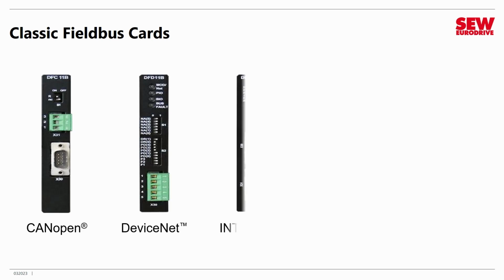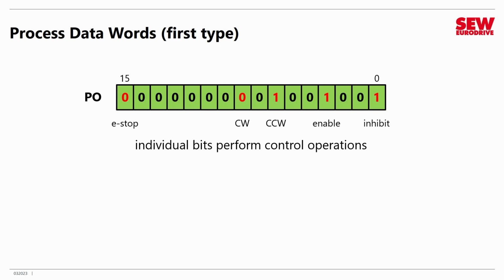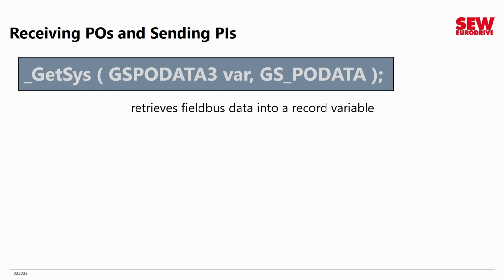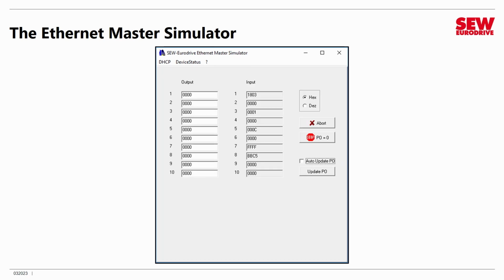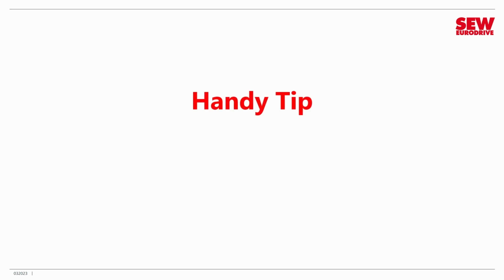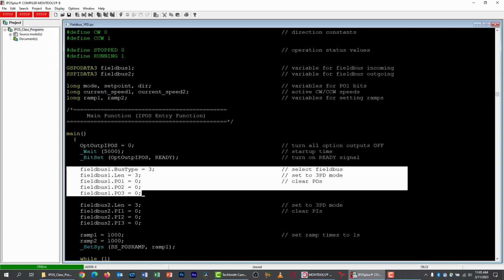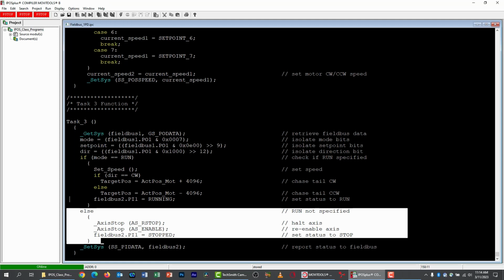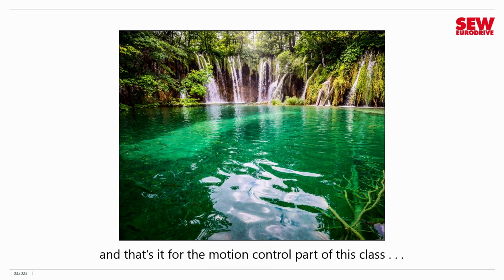IPOSplus® Training - Session 14 - Fieldbus Communications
In this final session, you’ll learn about fieldbus communications and how to write IPOSplus® programs that send and receive information over a fieldbus. We’ll explore the functions and complex data types that facilitate fieldbus communications. Finally, we’ll wrap up by writing a simple fieldbus drive control application and testing it with a free tool called the Ethernet Master Simulator available on the SEW-EURODRIVE website.

Video Chapters:
00:00 - Introduction
01:01 - SEW fieldbus cards
03:17 - Ethernet fieldbus card IP address
04:52 - Fieldbus control principles
07:23 - Understanding process data words
12:04 - 1PD control
14:13 - 3PD control
15:09 - Setting up for fieldbus control
16:14 - Fieldbus communications functions
18:08 - Fieldbus complex data types
19:35 - The Ethernet Master Simulator tool
25:04 - Hands-On Task #1
54:28 - Wrapping up
54:57 - Questions?
56:10 - End of class